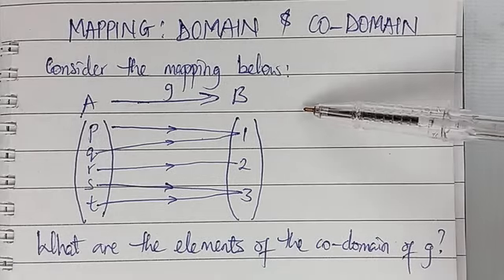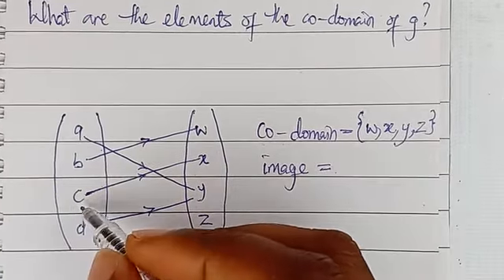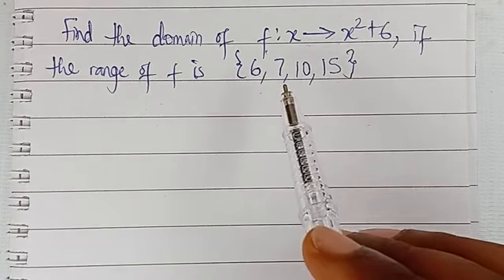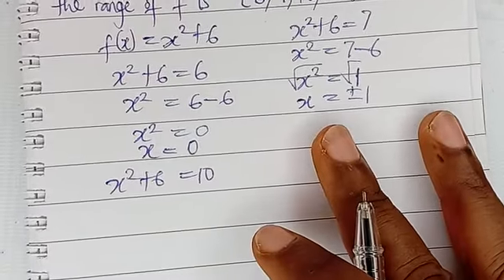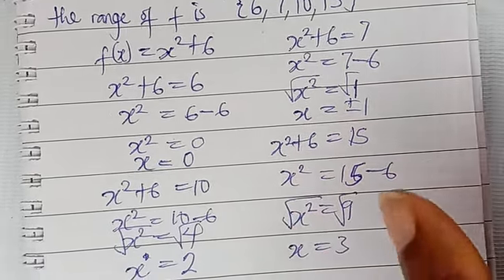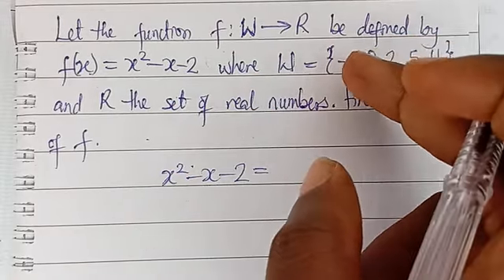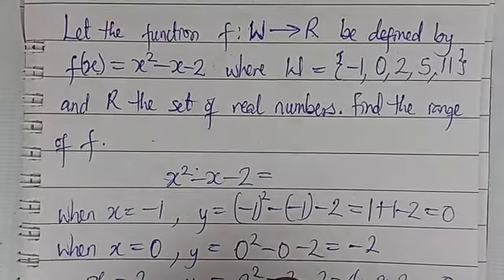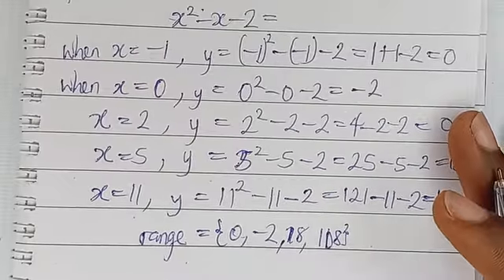Domain and Co-domain| Mapping and Function